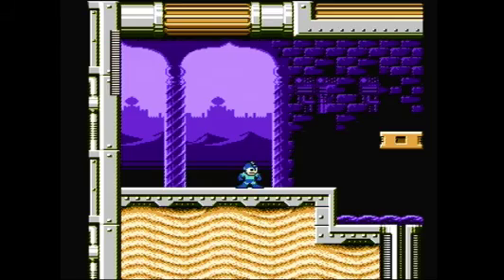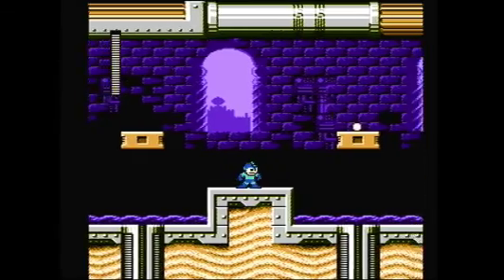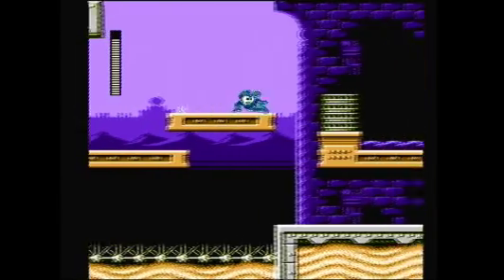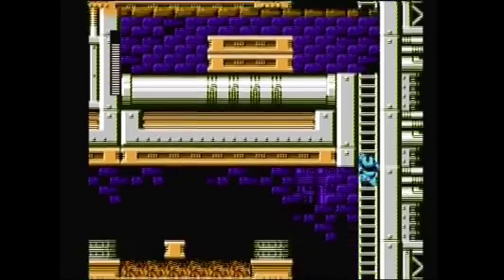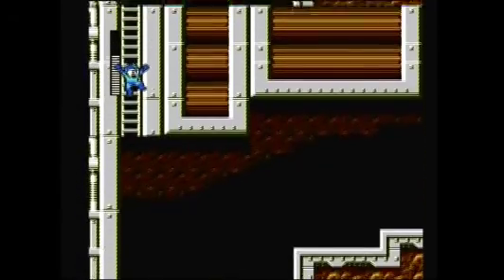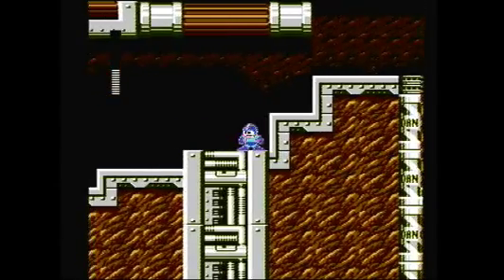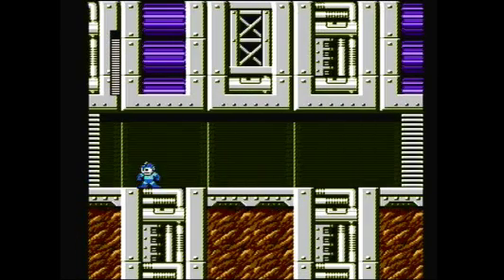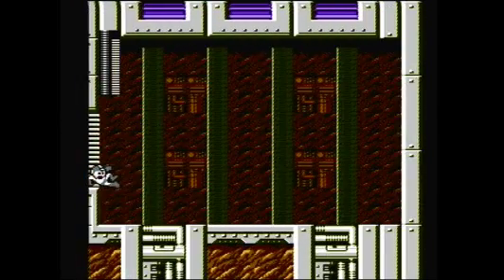Mega Man 6 Speedrun Guide -- Flame Man (Wind Route)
Flame Man in the Wind Man first route